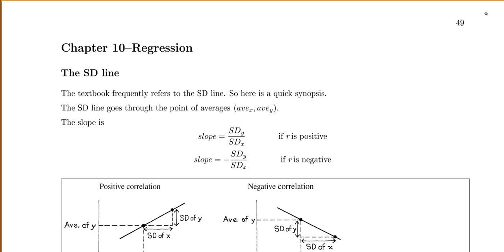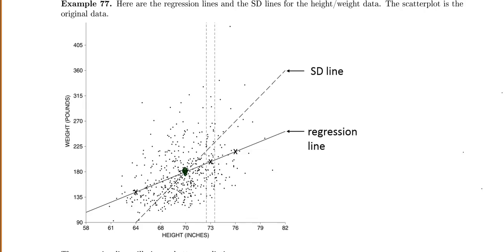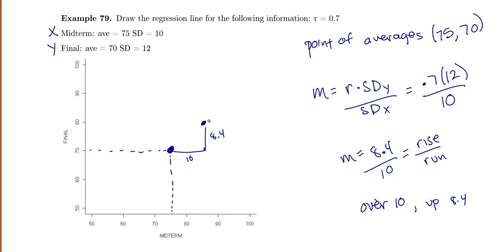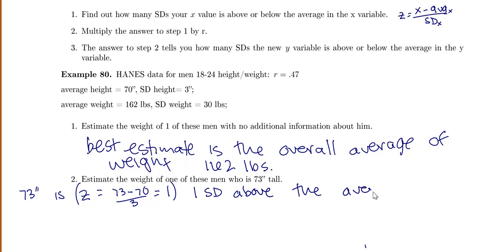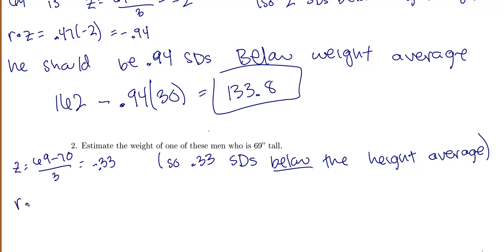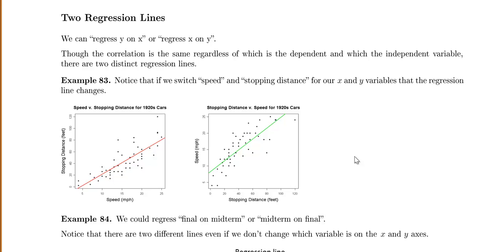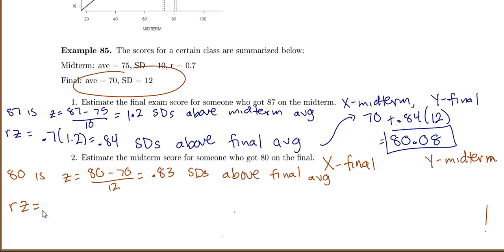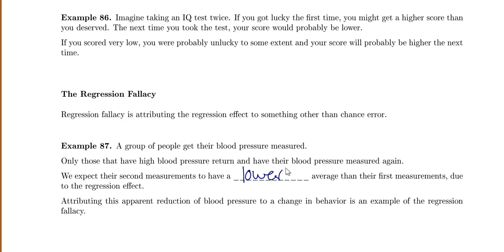STAT 1040--Ch 10 Regression